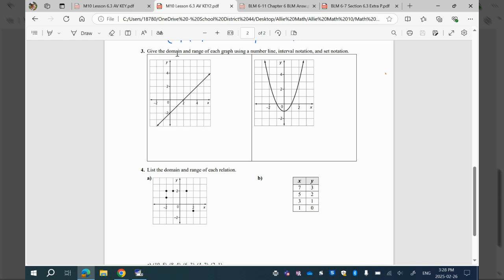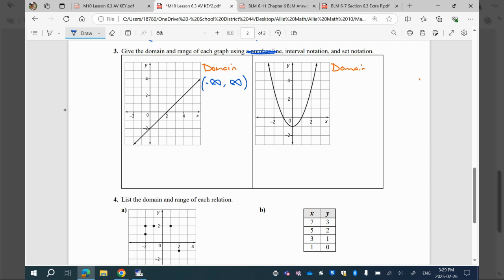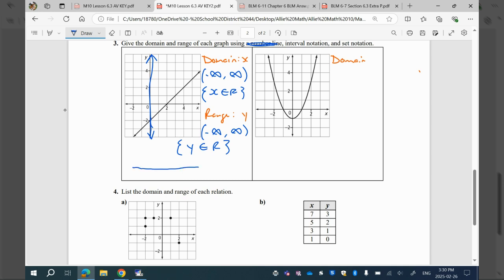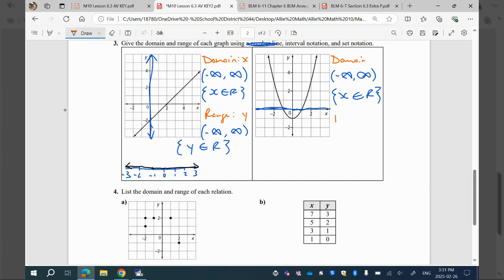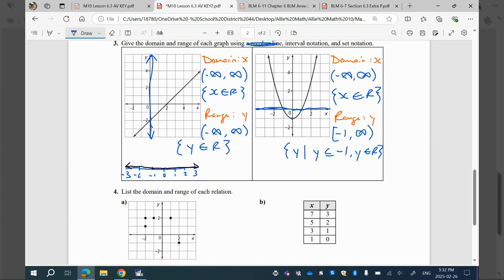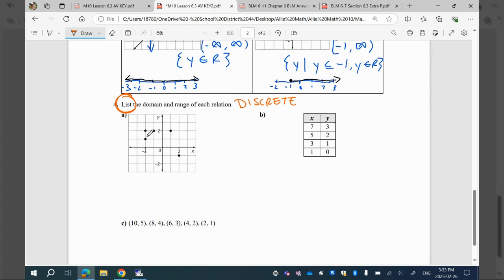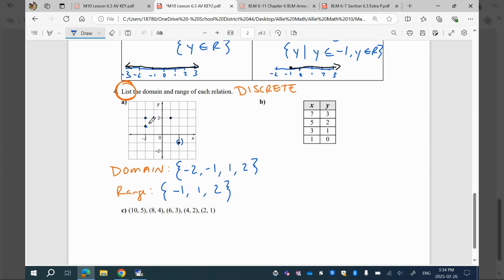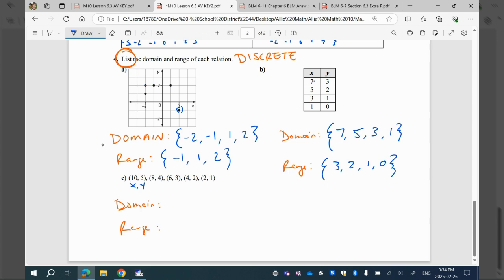6.3 Domain and Range part 2 (error in symbol at 3:53!)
Although I say the right thing, I use the incorrect inequality sign at 3:53 in the video.Oops : )